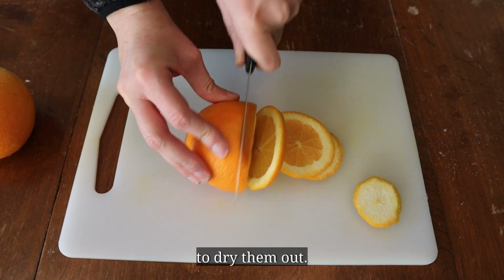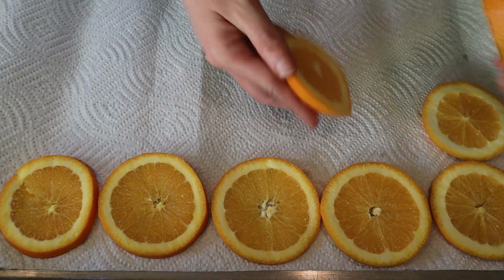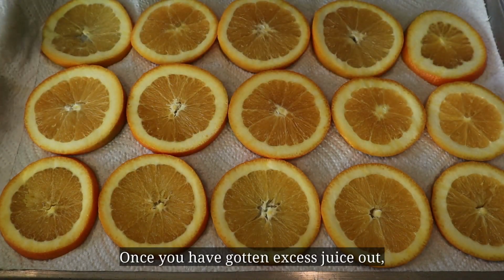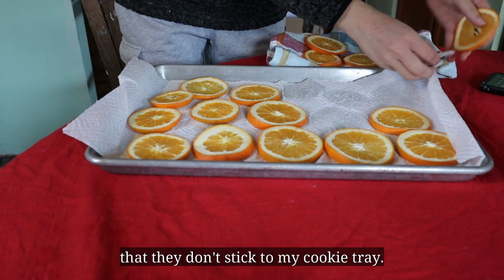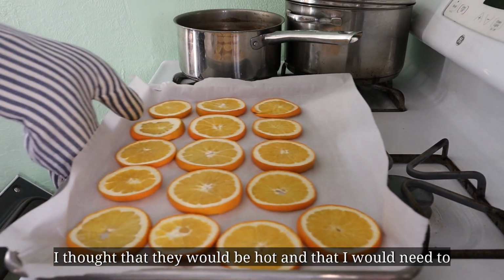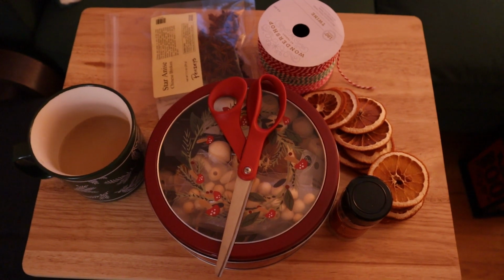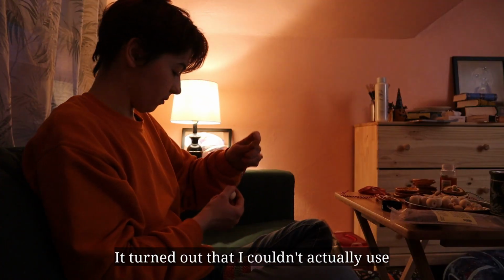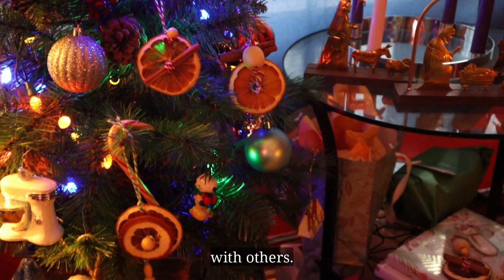I Dried Oranges to Make Ornaments! DIY Holiday Craft [Captioned]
Hello Adventurers! This year I decided to retry something I attempted a few years ago - drying oranges and making ornaments out of them. I was much more successful this time, and I want to take you along with me while I make them. Production Assistant Andromache was very interested in and involved in the process. We hope you enjoy the video! See you in the New Year!

What you will need:
Non-ripe Oranges
Cinnamon Sticks
Wood Beads
Twine
Other Herbs
Tapestry Needle
Parchments Paper
Towels
Baking Sheet
Glue Gun (optional)

The Gift of Giving by Howard Harper-Barnes
Kindred Spirits by Howard Harper-Barnes
To All a Good Night by Yonder Dale
The Faintest Touch by Howard Harper-Barnes